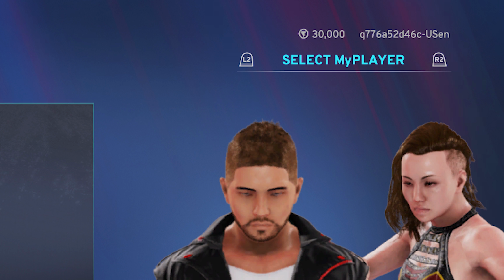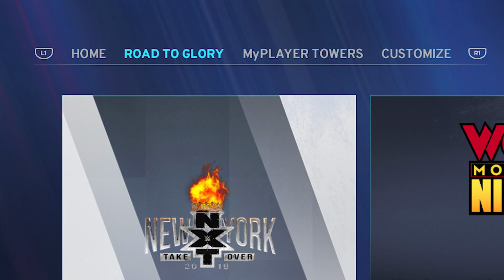WWE 2K20: *NEW* MyCareer Details!! New Menu Revealed, MyPlayer Export & Online Lobbies!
Finally New Info is dropping for 2K20 with some fresh cuts of *NEW* details on MyCareer, MyPlayer and a first look at the new menu's in the game.

Not only that, but Online Lobbies return for the first time since the Smackdown vs Raw games!